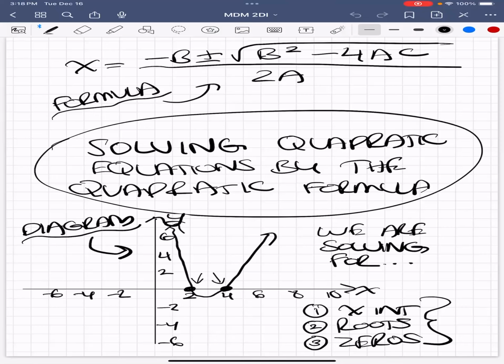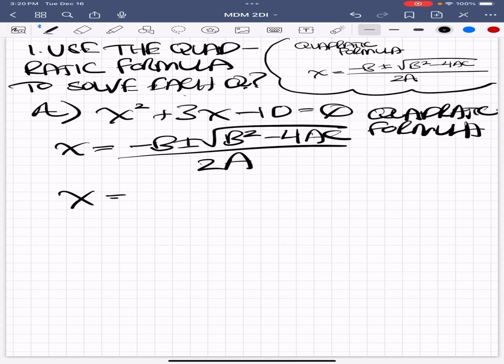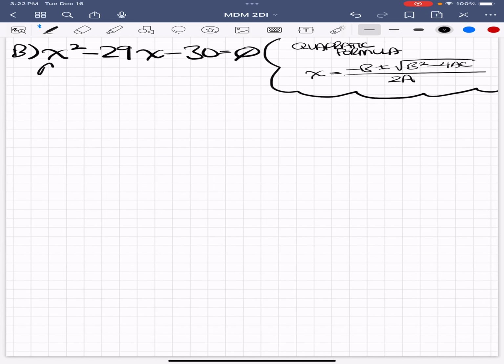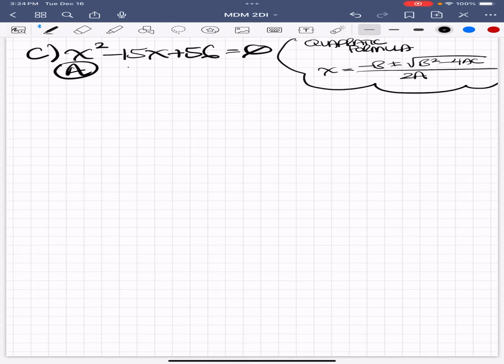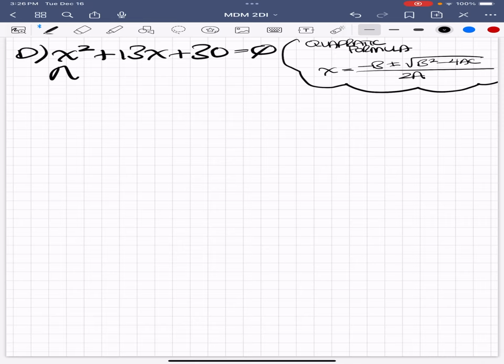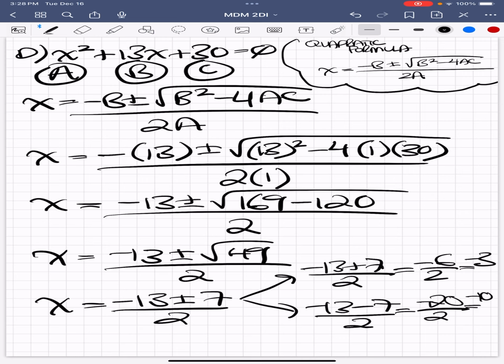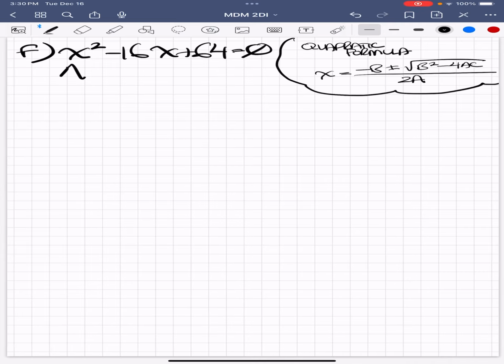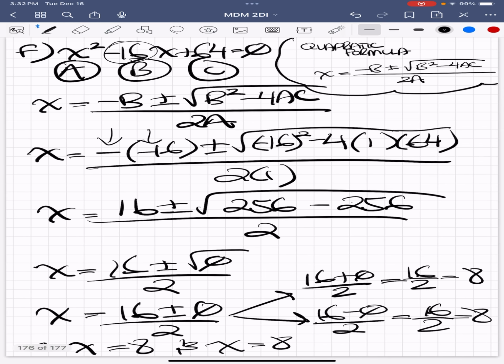Solving Quadratic Equations by Using the Quadratic Formula